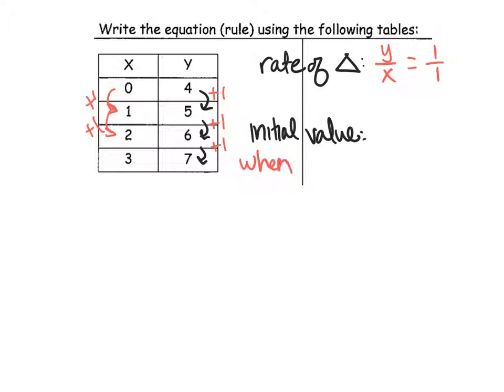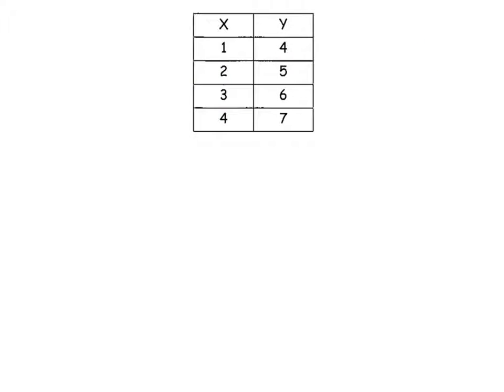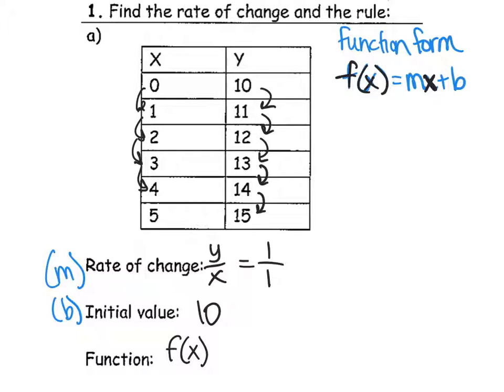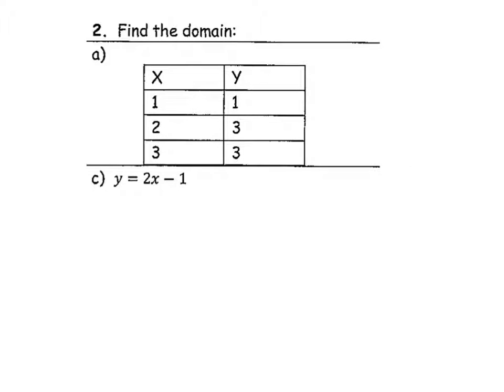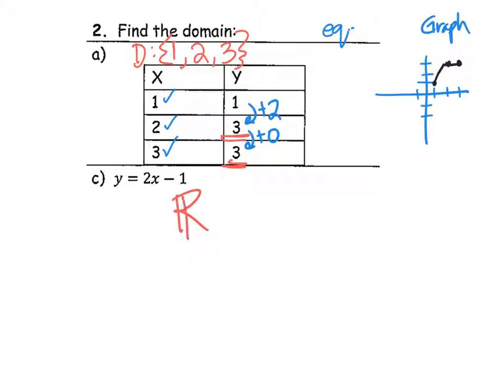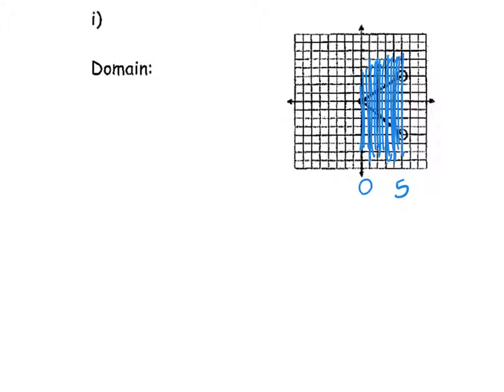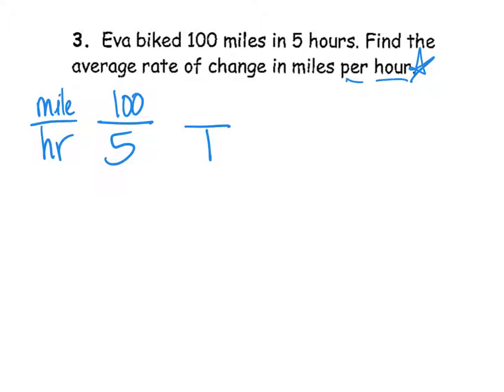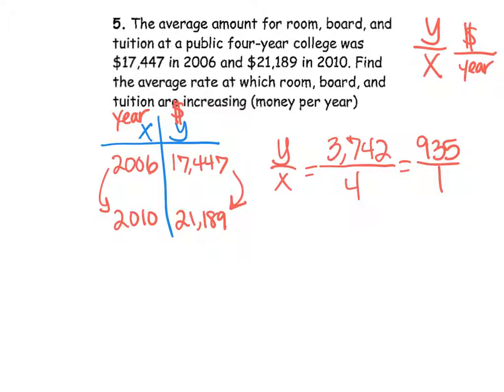Writing Equations using a Table of Values